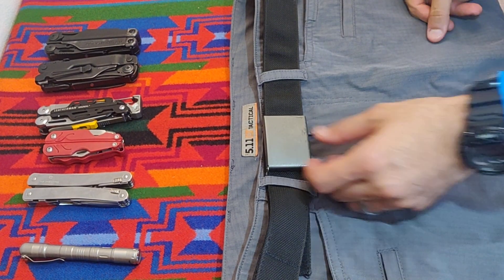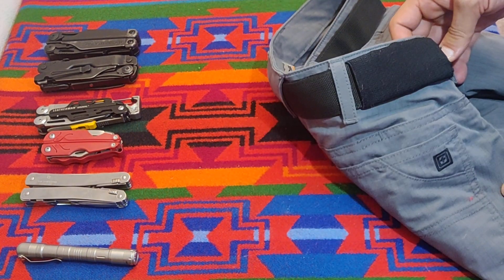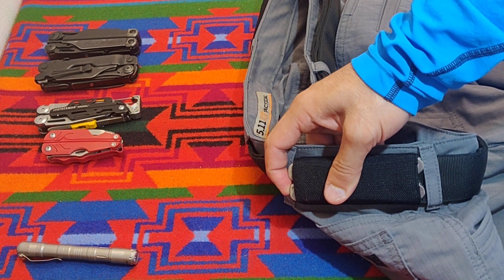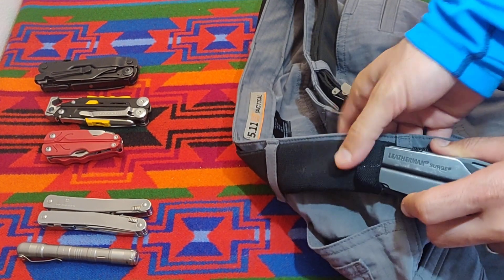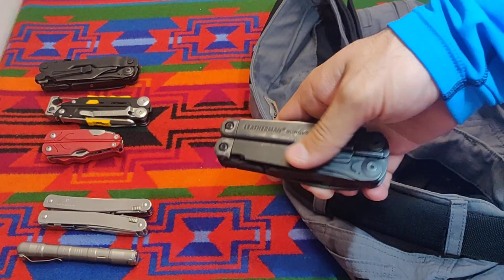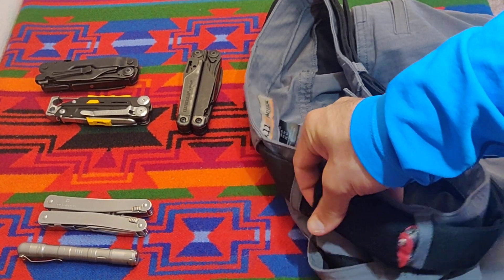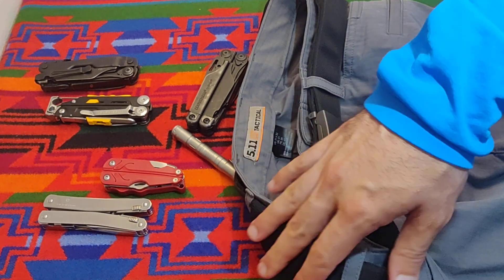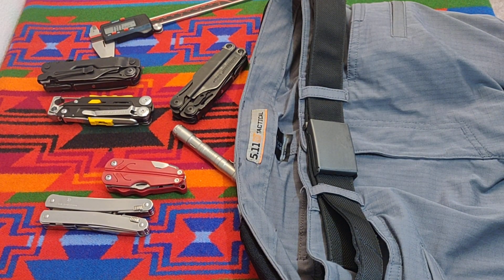Readyman EDC Sleave review and Multitool discussion